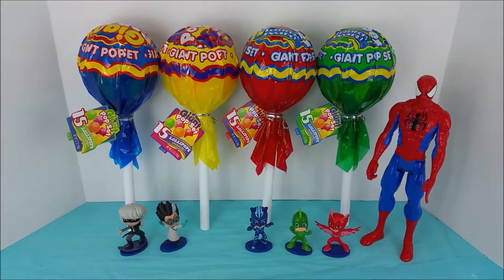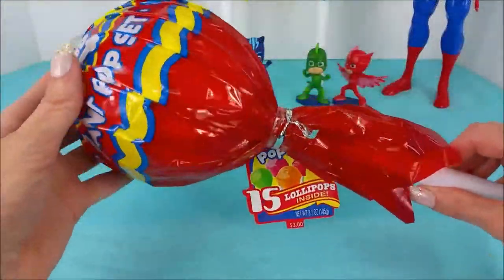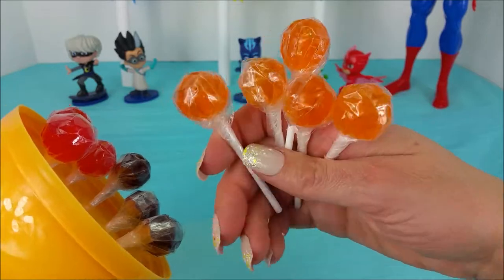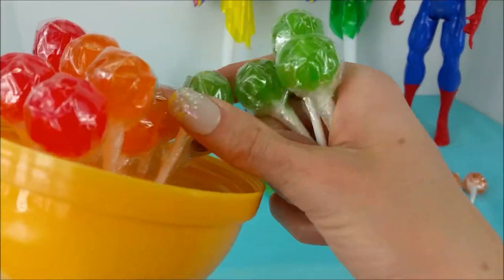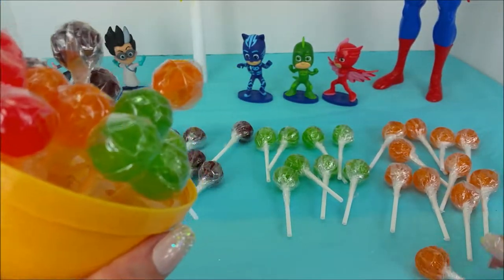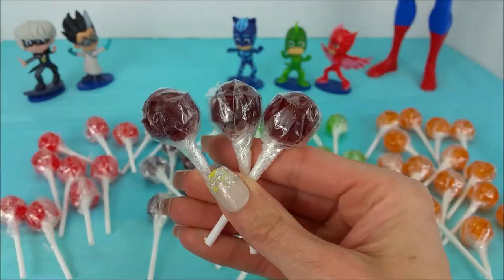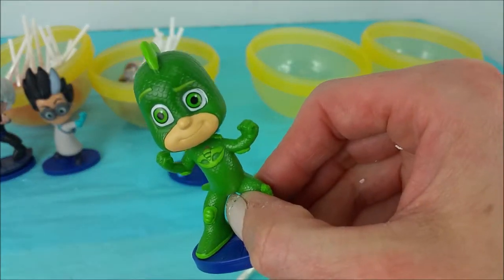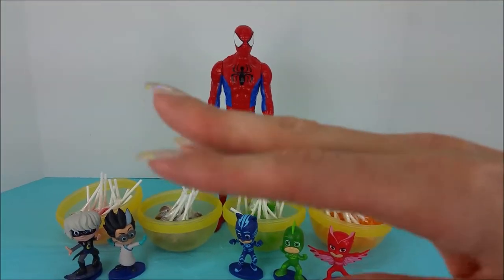Spiderman & PJ Masks Play Time Unboxing Giant Lollipops Learning Colors & Counting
Spiderman and the PJ Masks Crew join me to open these Giant Lollipops full of goodies. They also help me do some counting and sorting.

Here are some more fun videos you can check out!

Huge LOL Surprise Ball, Giant Real Life LOL Doll Diva, Hello Kitty Car & Some Confetti Pop Balls